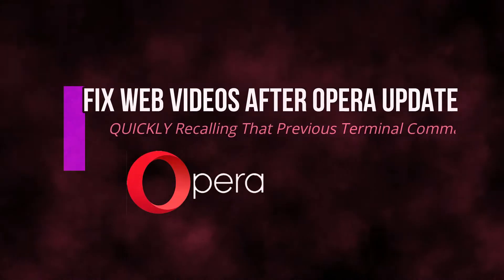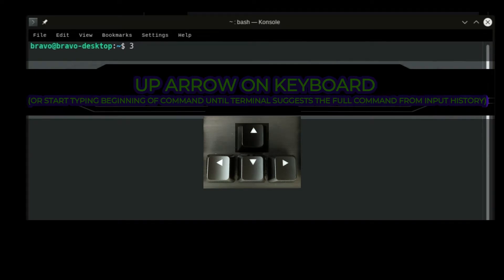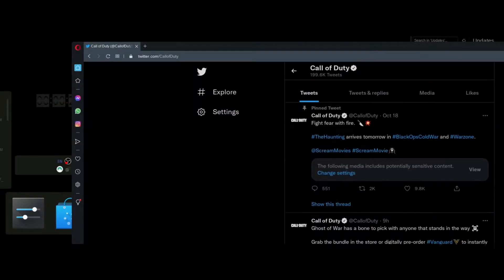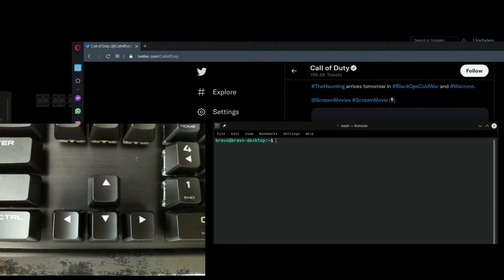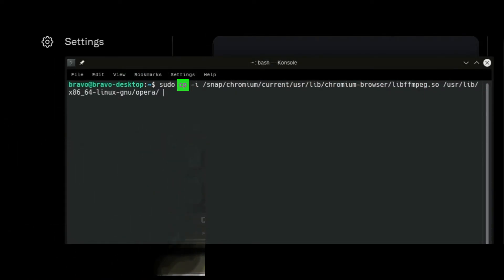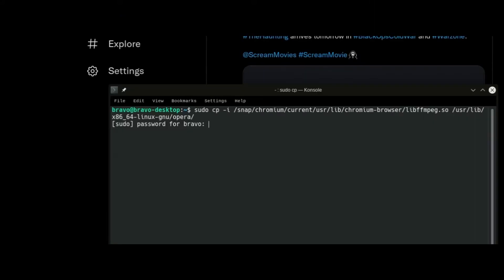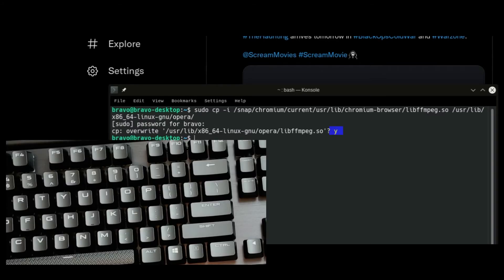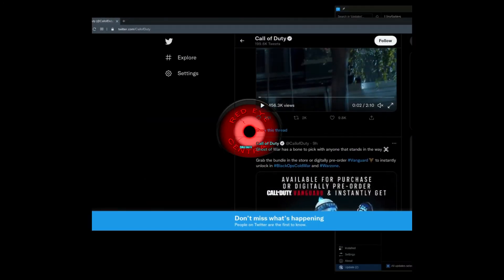Opera Browser Not Playing Videos After (K)ubuntu Update. QUICKLY Recall That Terminal CMD From Vid#1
0:00 Intro
0:10 Issue Overview
0:33 Updating Opera
0:49 Opera Playback Broken After Updating
01:09 Open Terminal & Recall Fix Command
01:43 Re-applying Command From Input History
02:09 Overwrite Message
02:48  Restart Opera Browser
03:02  Outro